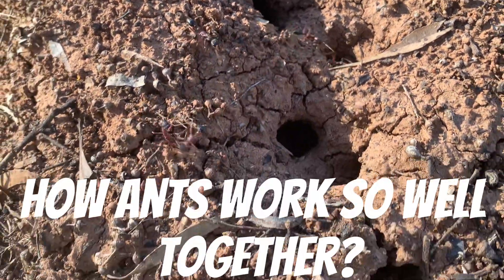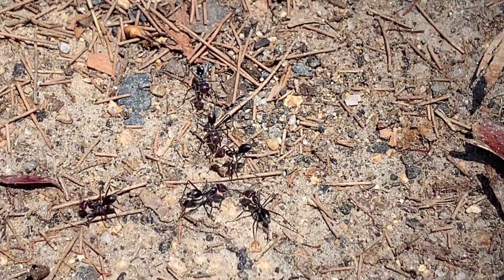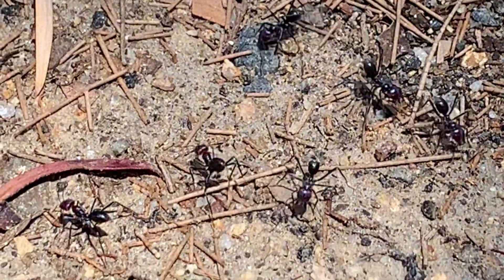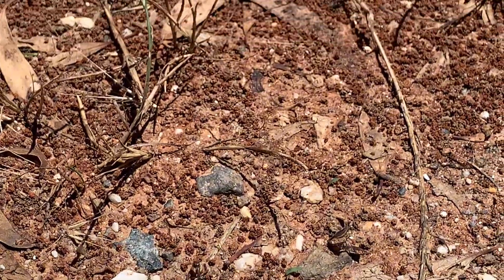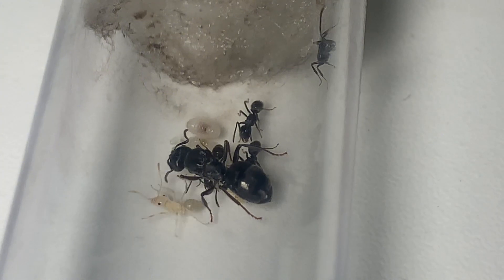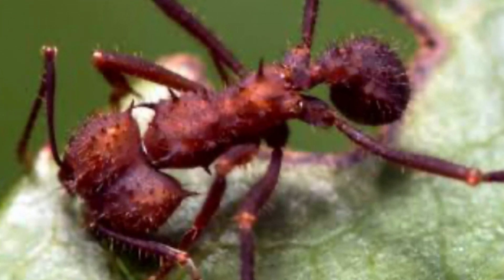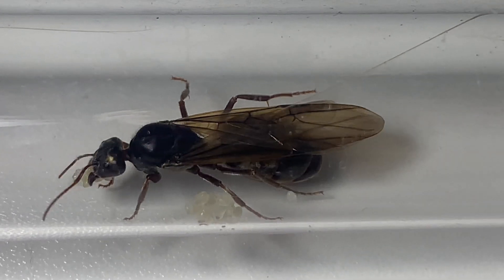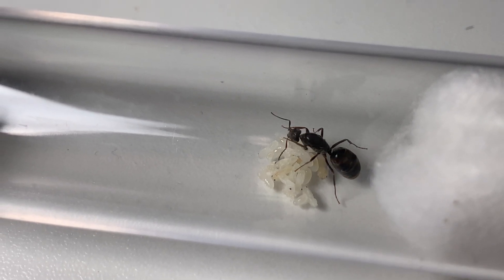Ant Communication and Different Ant Roles Explained!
Join me as I dive into the fascinating world of ants and explore the intricate communication systems and diverse roles within an ant colony! Discover how these tiny creatures use pheromones to convey messages and coordinate their activities, ensuring the survival and efficiency of their community. From the diligent worker ants to the commanding queen, each ant plays a crucial role in maintaining the harmony of the colony. Whether you're an ant enthusiast or just curious about these incredible insects, this video will provide you with a deeper understanding of their complex social structure!